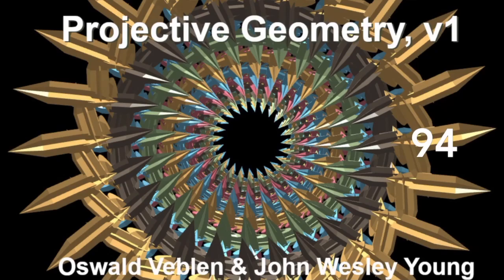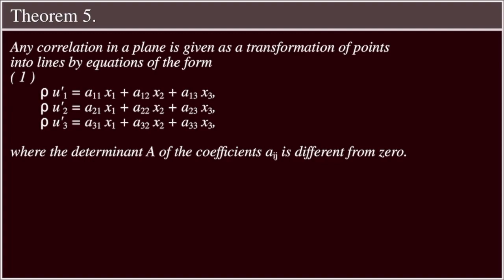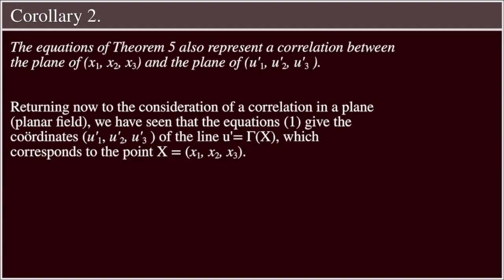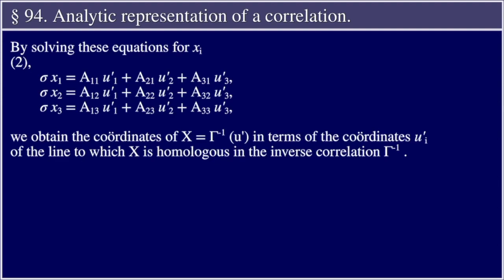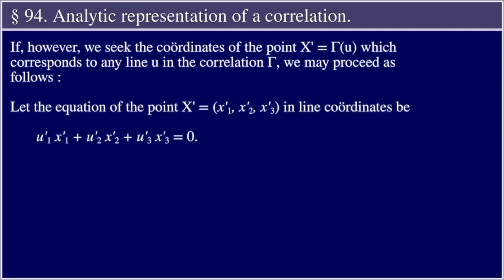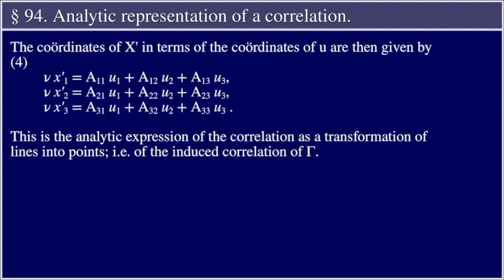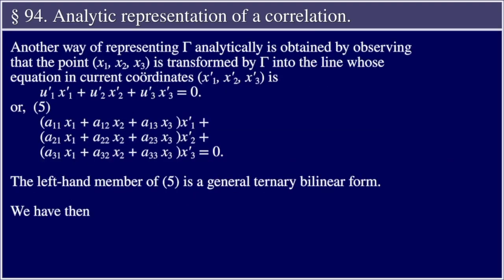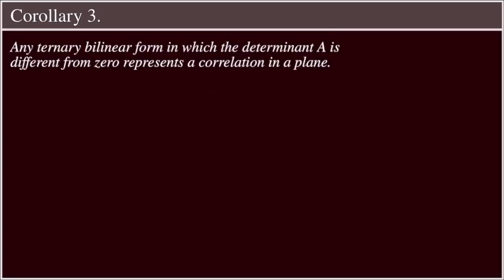Projective Geometry, v1 by Oswald Veblen, 10.94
Chapter 10: Projective Transformations of Two-dimensional Forms.
Section 94: Analytic representation of a correlation between two planes.